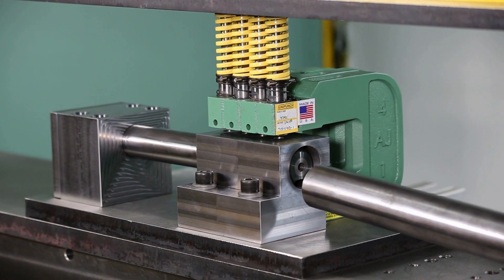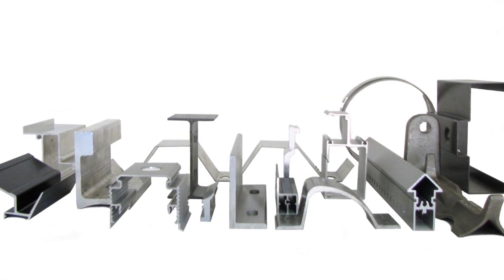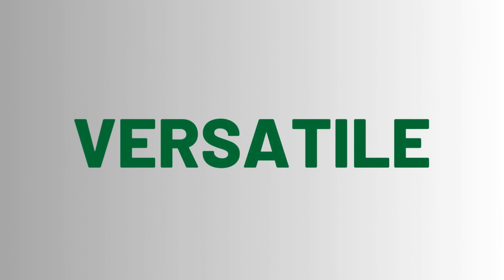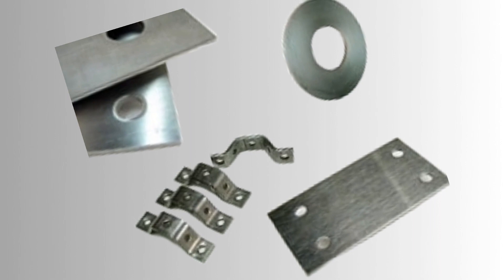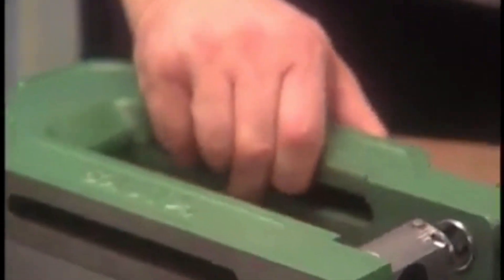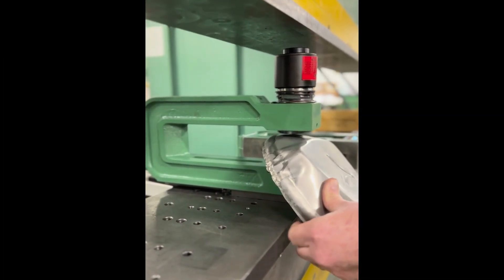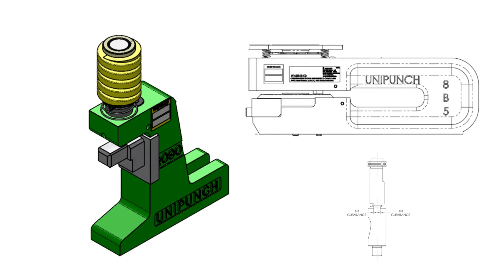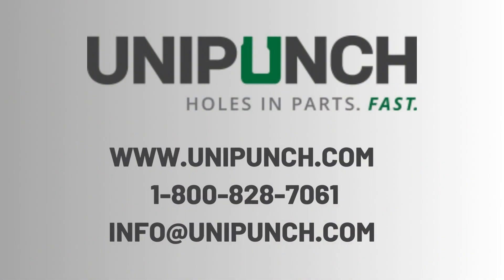How the UniPunch System Works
The UniPunch system consists of modular units that can be used alongside one another to punch holes and notch edges to make a part. Process flat stock, angles, channels, extrusions, tube and pipe, and more with flexible UniPunch tooling.